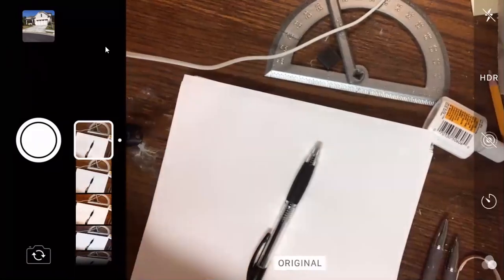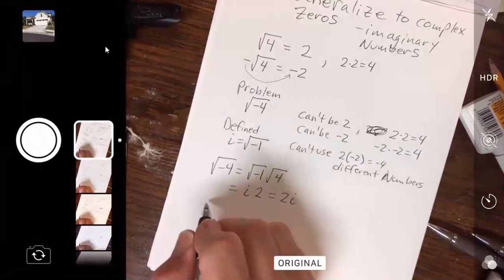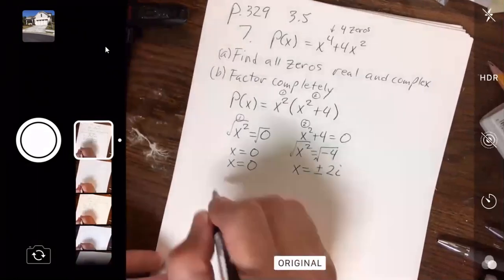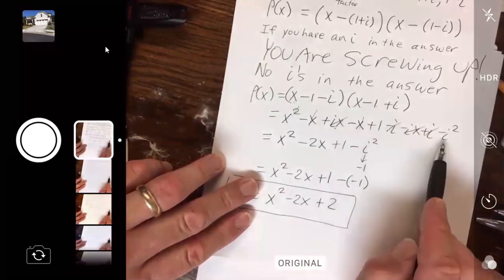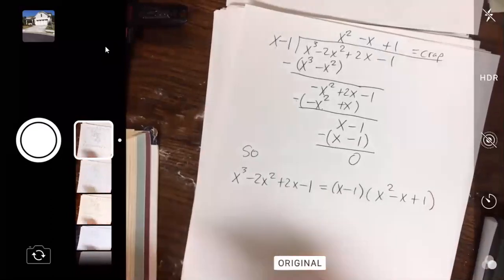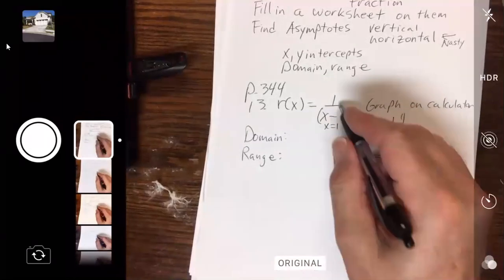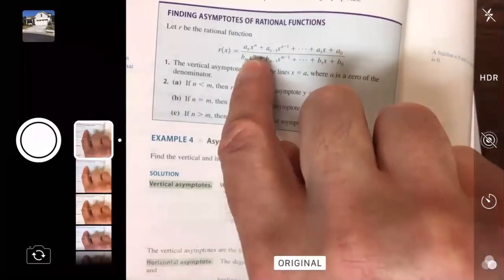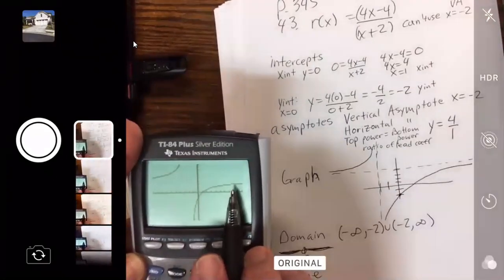MATH 1111 Zoom Meeting October 19 9 pm